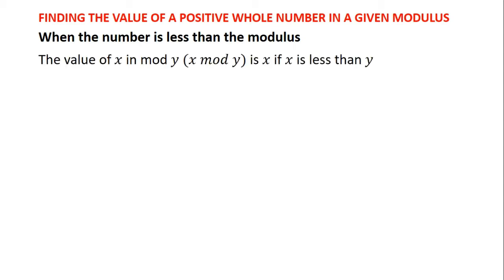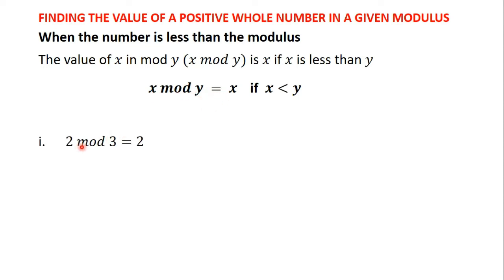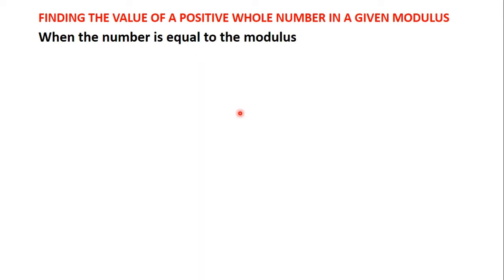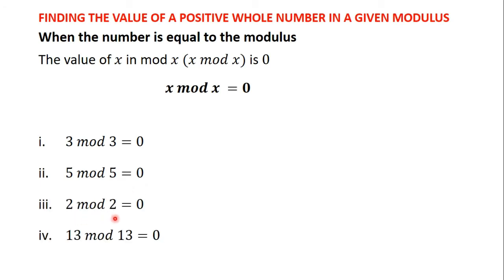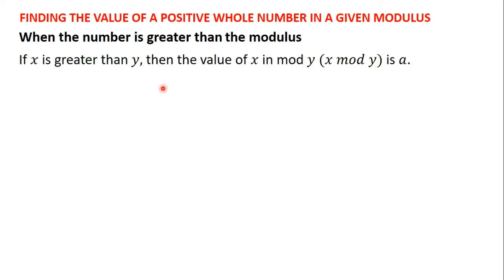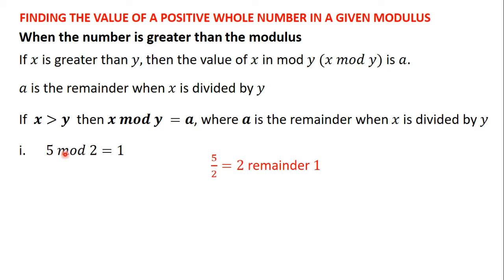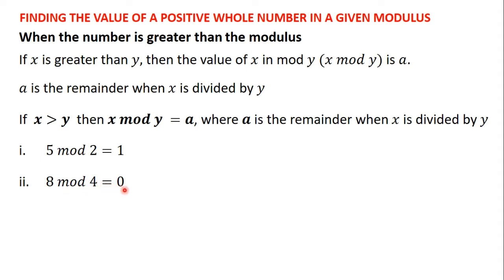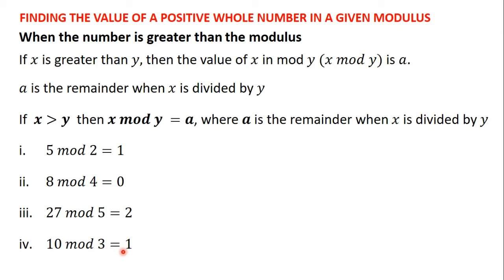3 Finding the Value of a Positive Whole Number in a Given Modulus